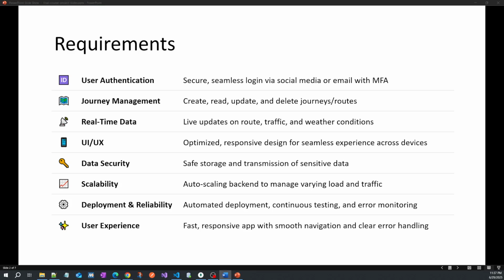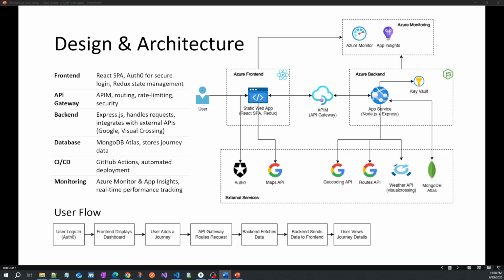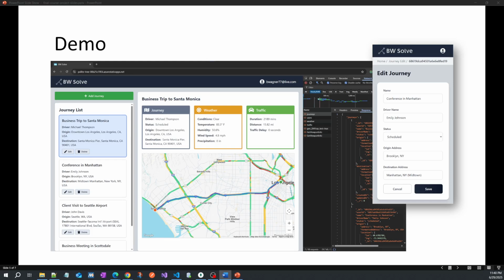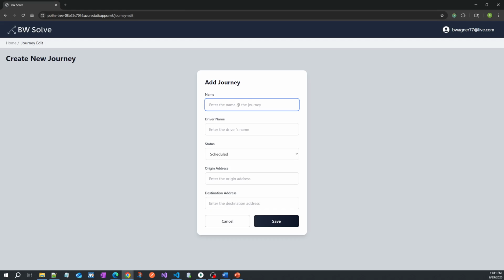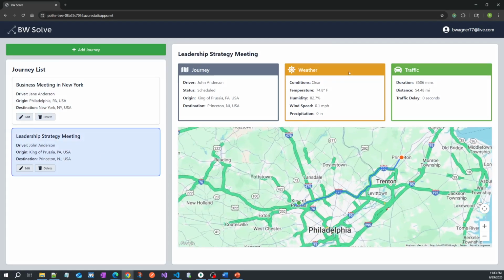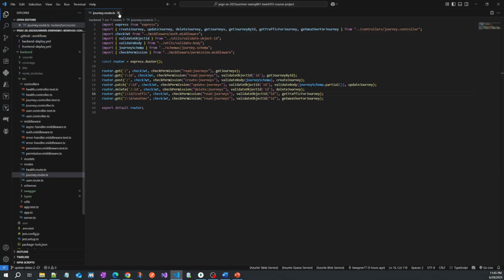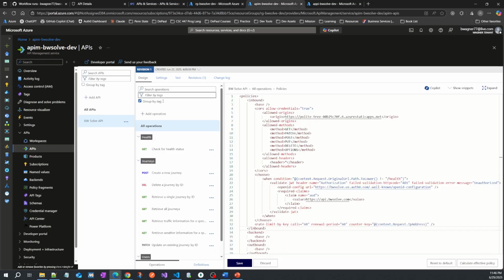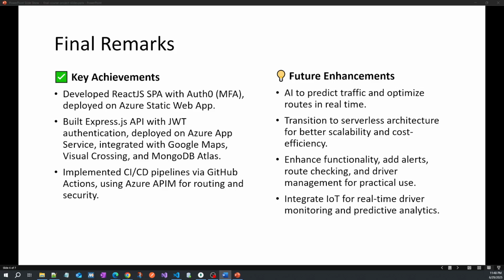SWENG 861 Course Project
Individual Course Project - Deliverable II